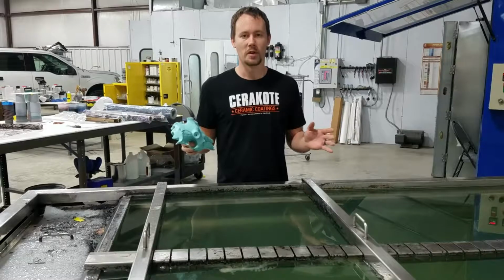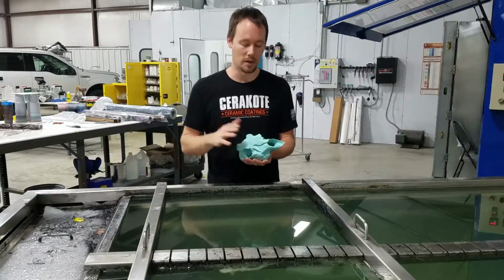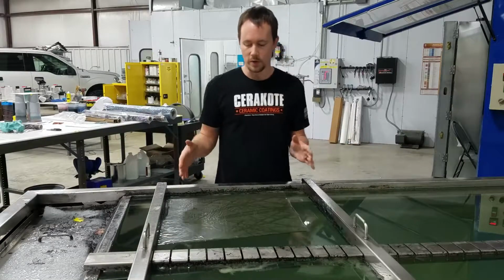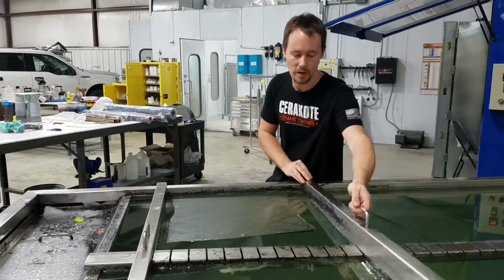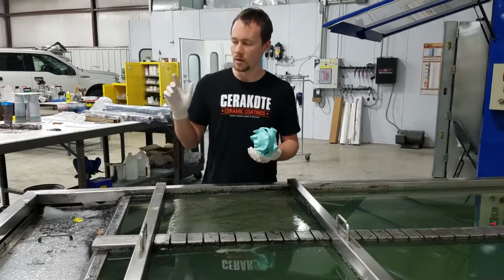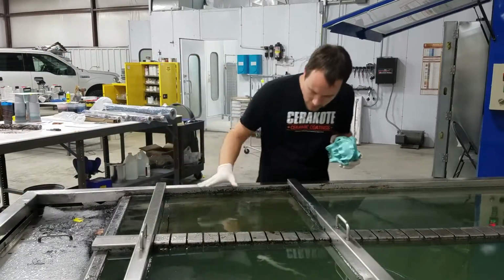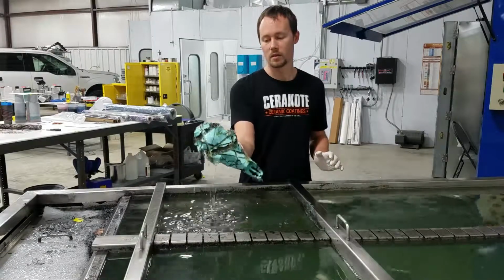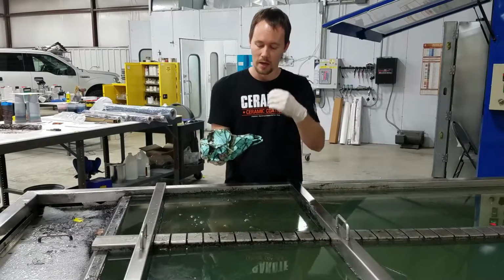GIA CÔNG,PHÂN PHỐI MÀNG PHIM CARBON,CHẤT KÍCH HOẠT,HƯỚNG DẪN MIỄN PHÍ - ĐT:0932148418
Chúng tôi là đơn vị hàng đầu về cung cấp vật tư, trang thiết bị ngành in chuyển nước. Chúng tôi đã sản xuất ra bộ KIT độc đáo gồm 4 chai xịt để tiện lợi cho mọi người yêu thích đều có thể thực hiện.
Giá chai xịt kích hoạt màng phim chuyển nước - Activator Water Transfer Printing - Sản xuất bởi LEDANHARTS.COM.
+++ Giá: 100.000
$$$ Cần tìm đại lý phân phối vật tư Hydrographics toàn quốc. Chiết khấu cao, hậu mãi tốt. Tư vấn, hỗ trợ kỹ thuật hoàn toàn miễn phí.
@@@ Giao toàn quốc bộ dùng thử mini trang trí các vật dụng cá nhân, ô tô, xe máy, nội thất... của Ledanharts - Hướng dẫn miễn phí. Dipkit gồm:
- 2m vuông màng phim
- 1 bình xịt Lót
- 1 bình xịt Màu
- 1 bình xịt Chất kích thích hoạt của Ledanharts
- 1 Bình xịt phủ bóng
Thông tin chuyển khoản : Sacombank chi nhánh Châu Đức, BRVT. Ctk: Lê Danh Tiến Hoá - 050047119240
Quy trình chuyển nước in dạng lỏng rất dễ học và kết quả nhanh chóng. Dưới đây là cách Quy trình thủy văn diễn ra:
1. Lựa chọn phim
Chọn một hình ảnh hoặc mẫu từ thư viện hàng ngàn mẫu phim in nước. Màng phim mang hình ảnh liên quan đến săn bắn, ngụy trang, ô tô, động vật, kim loại, đá và đá cẩm thạch, thiết kế tinh xảo, sống động.
2. Sơn lót
Lớp phủ màu cơ bản được áp dụng cho các đối tượng đang được xử lý. Thiết kế vân gỗ thường trông đẹp hơn với lớp phủ màu nâu hoặc ngà; in kim loại được hợp hơn với màu nền là xám hoặc đen. Chúng tôi cung cấp nhiều loại màng phim mẫu mã đa dạng, được thiết kế đặc biệt cho in thủy văn. Mỗi mẫu sẽ xuất hiện hoàn toàn khác nhau tùy thuộc vào lớp sơn lót được áp dụng.
3. Chuẩn bị chuyển phim
Phim thủy văn được đặt cẩn thận trên bề mặt nước trong bể ngâm. Bộ phim tan trong nước và hòa tan, chỉ để lại hình ảnh mực trôi nổi trên mặt nước. Sức căng bề mặt sẽ ép lớp mực in hình bao xung quanh bất kỳ góc cạnh nào của vật nhúng.
4. Kích hoạt
Hình ảnh nổi được phun với một chất kích hoạt đặc biệt, hòa tan các thành phần trong màng phim mà không ảnh hưởng đến cấu trúc và hình ảnh của nó.
5 Chuyển ảnh
Mực được giữ nguyên hình ảnh trên bề mặt nước bên trên lớp bảo vệ đã hóa lỏng. Áp lực của nước sẽ làm cho mực in bám vào tất cả các chi tiết dù là nhỏ nhất của vật thể và kết tinh trong lớp sơn màu. Kết quả cuối cùng là phần được bao phủ hoàn toàn theo mẫu bạn chọn.
6. Rửa và sấy khô
Các bộ phận in được rửa sạch để loại bỏ bất kỳ cặn bẩn nào của màng in và được để khô tự nhiên hoặc sấy.
7. Phủ keo bóng
Sau khi kiểm tra chặt chẽ chất lượng, các đối tượng in cần được phủ keo bóng để bảo vệ bề mặt và để tạo nên một bề mặt sáng bóng, quyến rũ .

- CS1: 113 Phạm Văn Chí, Phường 1, Quận 6 ( Đối diện công an Quận 6 )
- CS2: 188 Đường 27 Tháng 4, Phước Hưng, Bà Rịa, BRVT ( Gần Nhà văn hóa tỉnh )
- CS3: Đường 1, Trung Sơn, Suối Nghệ, Châu Đức, BRVT ( Đối diện cây xăng Lê Danh )
- CS4: 61 Nguyễn Thiện Thuật, P2, Q3, TPHCM ( Phố đàn Sài Gòn )
- CS5: 222 Độc Lập, QL51, Phú Mỹ, Tân Thành, BR -VT ( Gần Thế giới di động Phú Mỹ)
- CS6: 104 Hùng Vương, P9, Q5, TPHCM ( Đối điện công viên Văn Lang )